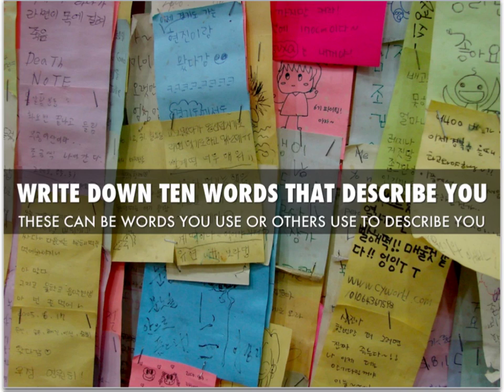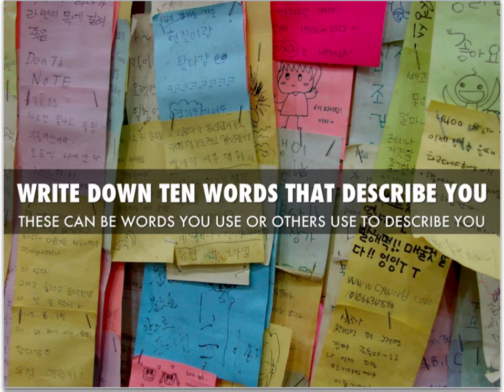I am not my description